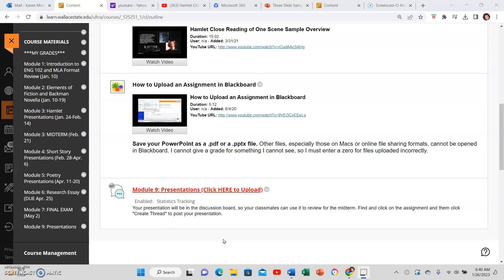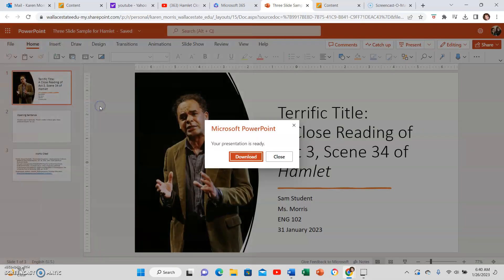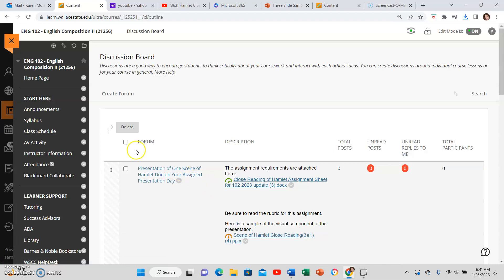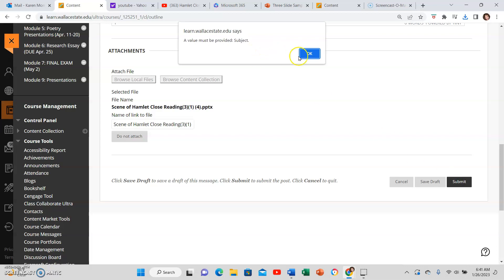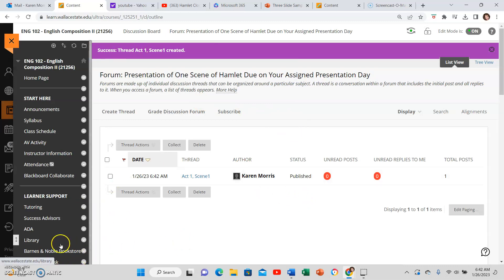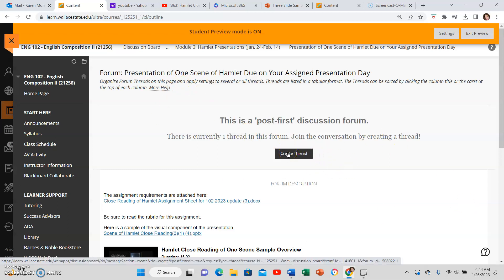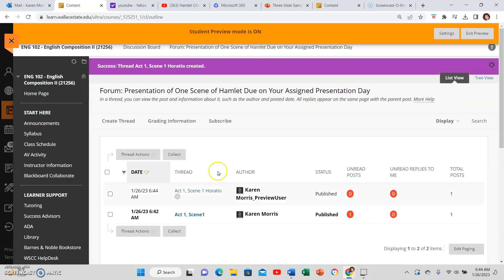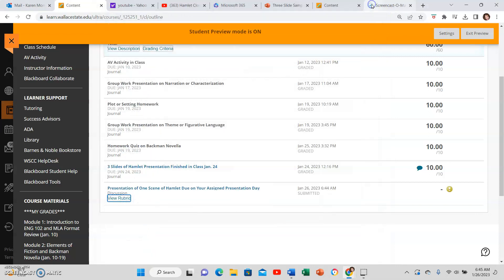Upload PPT Presentation to Bb Discussion Board